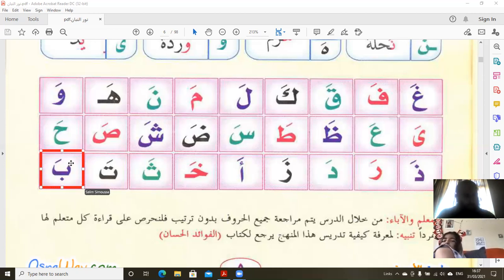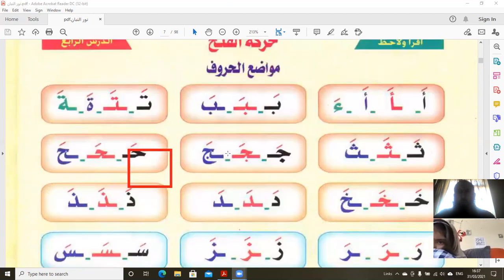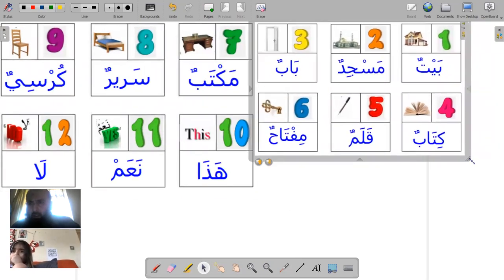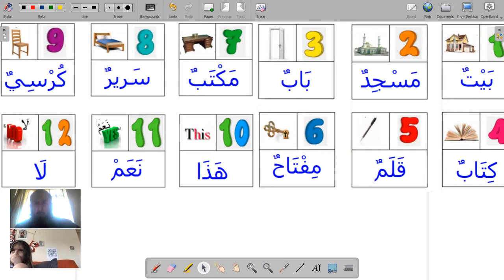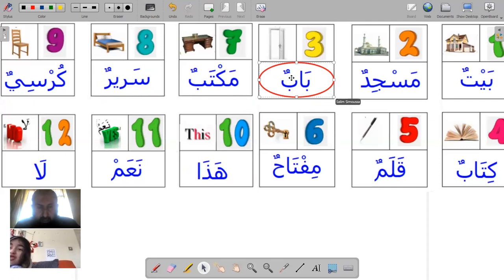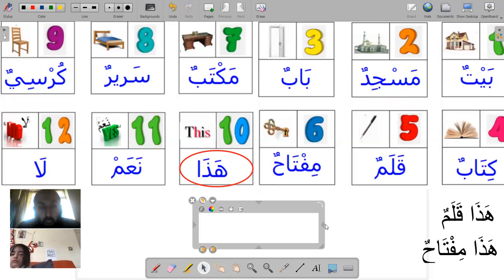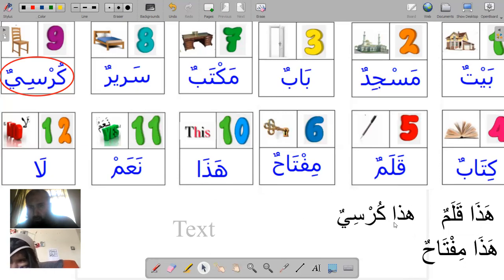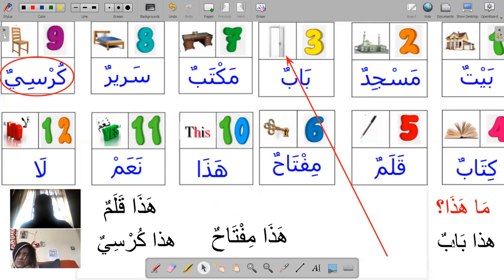Noor Al Bayan with Inaya 5